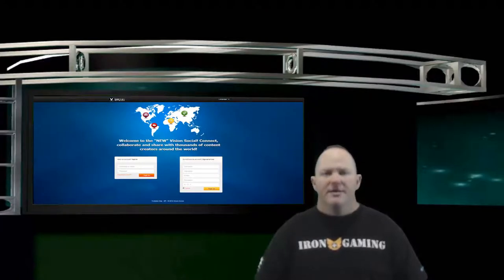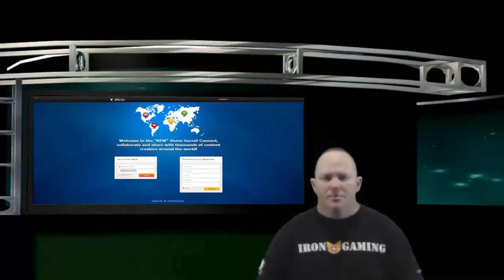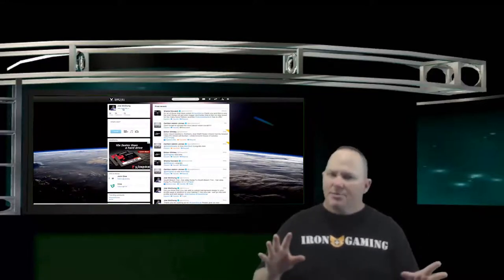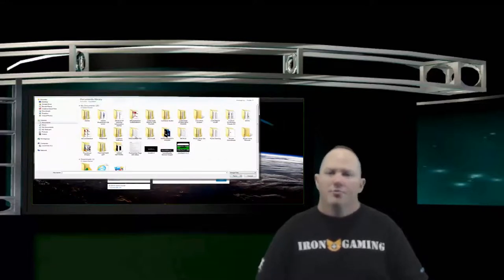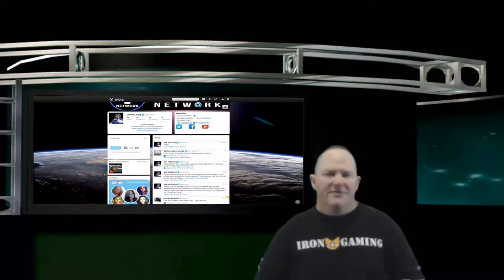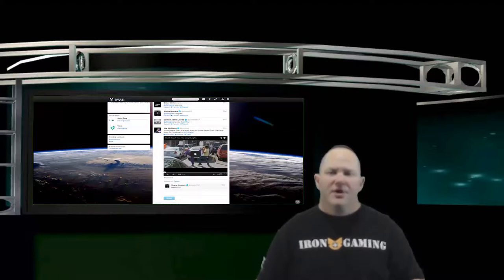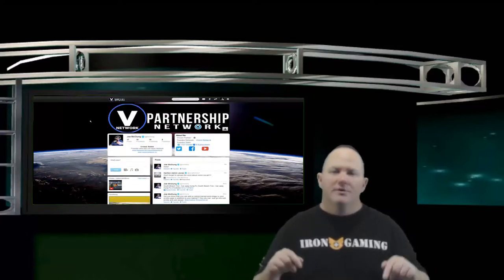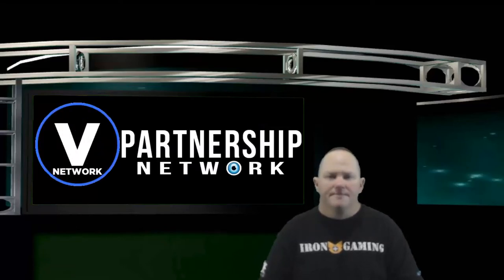Vision Social Open Beta - Do You Like it? Tell Us What You Think!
free websites
free hosting
free domains
free graphics

▼ Vision Network

▼ Network

▼ XSplit

▼ Music